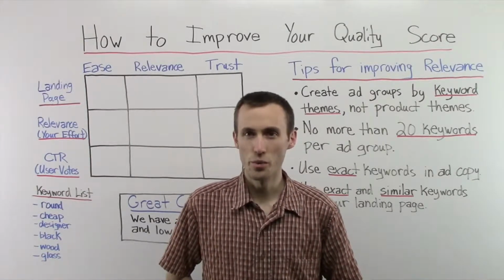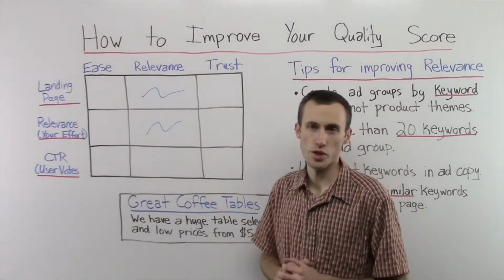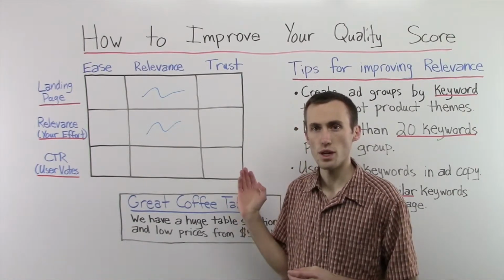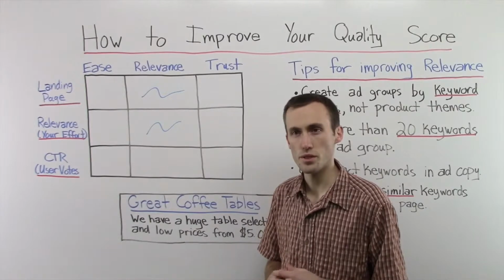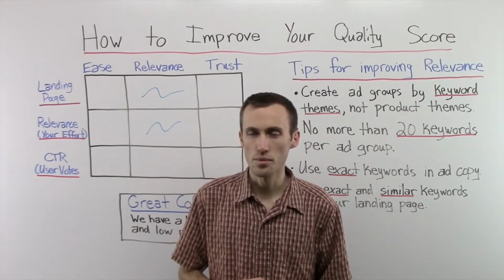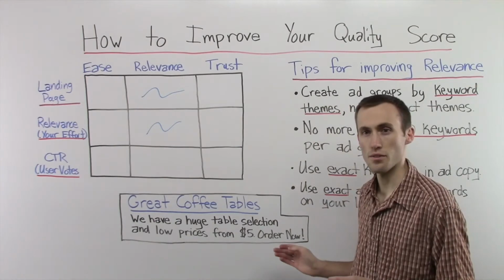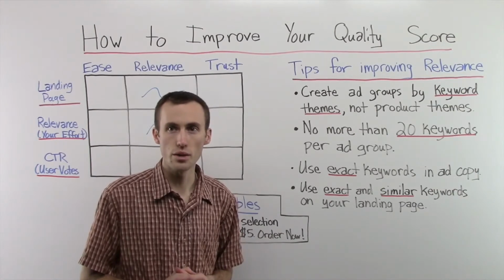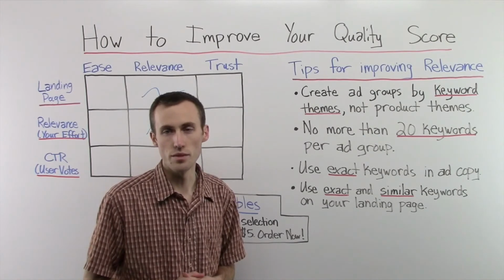Quality Score Video #4 PPC Power Plays - Daniel Price at Netmark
This is the fourth video in our, "Understanding Your Quality Score" video series. In this PPC Power Play, you'll learn how to properly structure an Adwords account in an effort to maximize your keyword quality scores. Join us weekly to learn more about how Quality Score effects your ad campaign in Google Adwords.